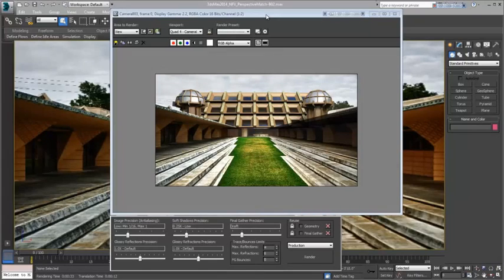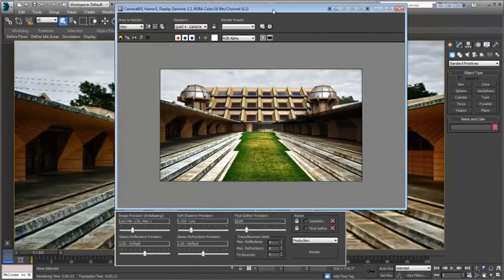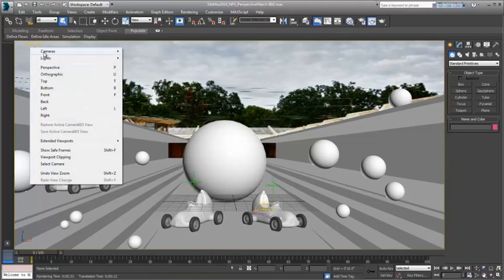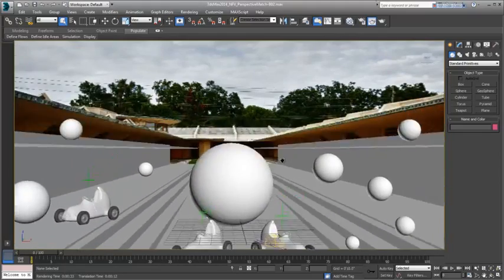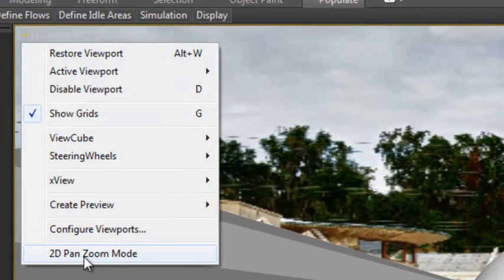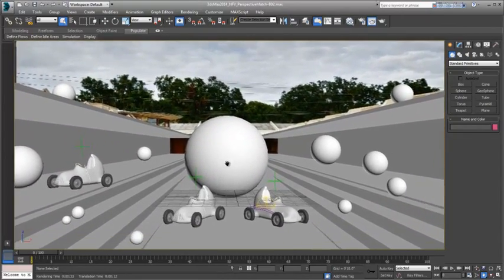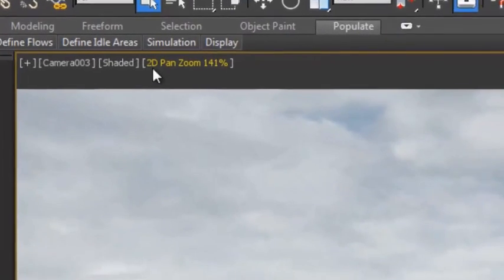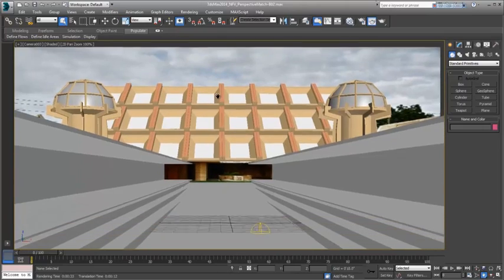3ds Max 2014 2D Pan and Zoom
2D pan and zoom doesn't affect camera position.